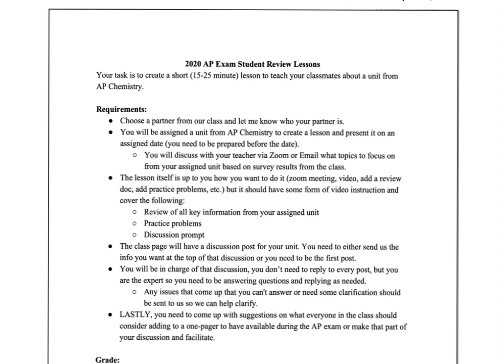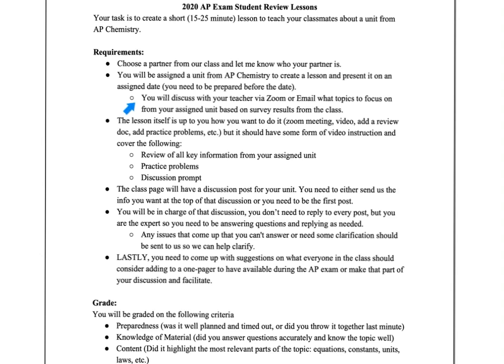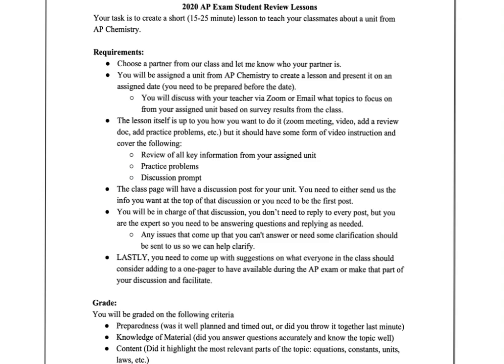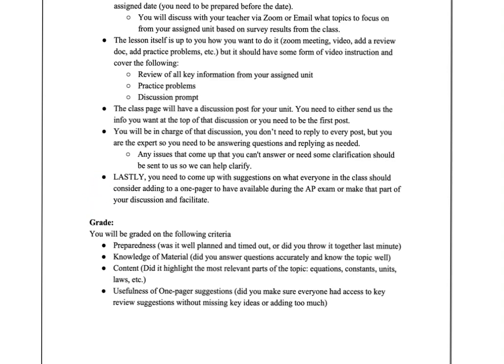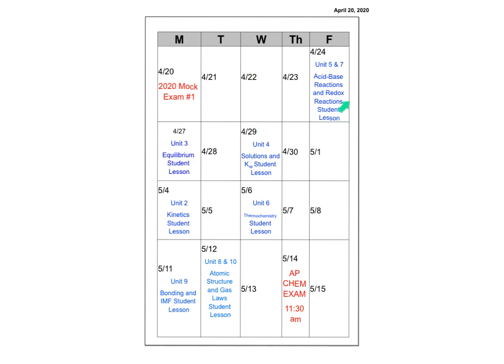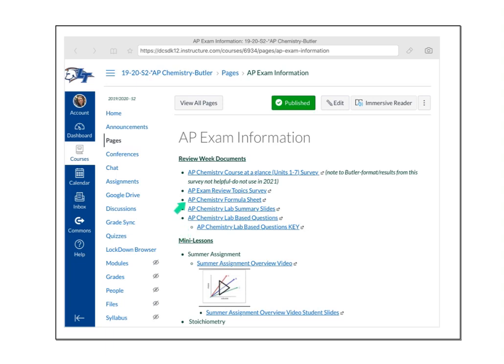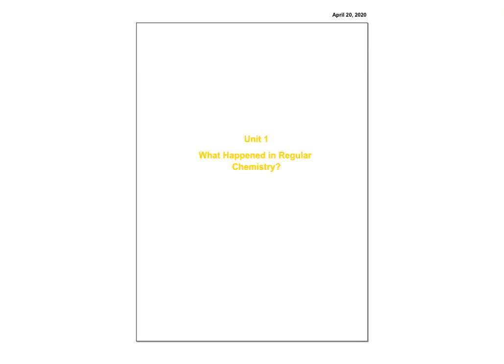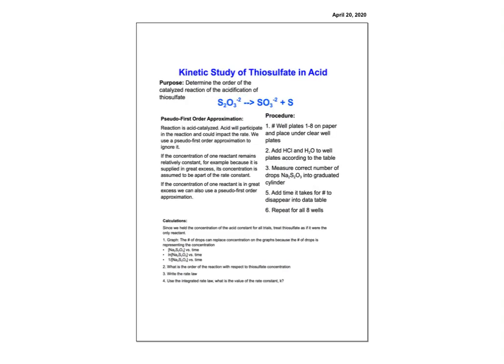AP Chemistry Review Assignment Direction Video 2020